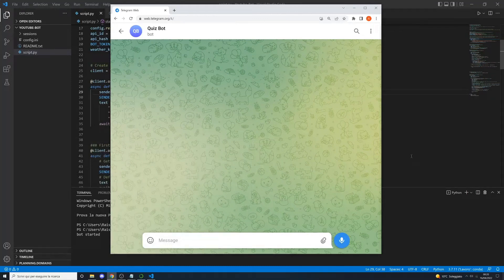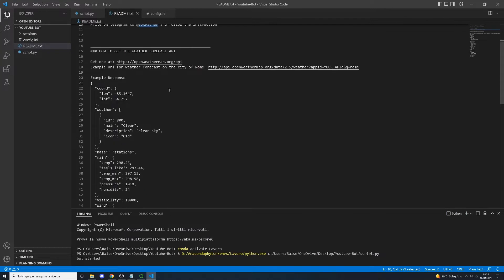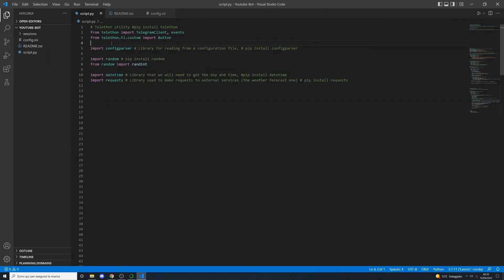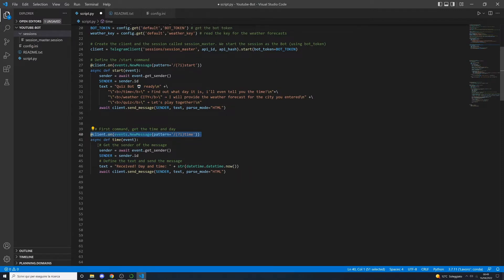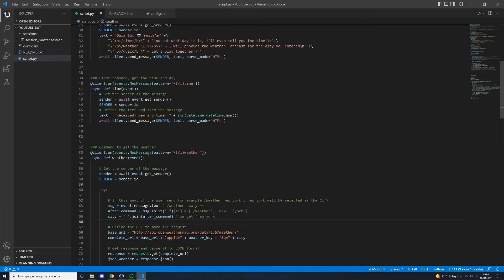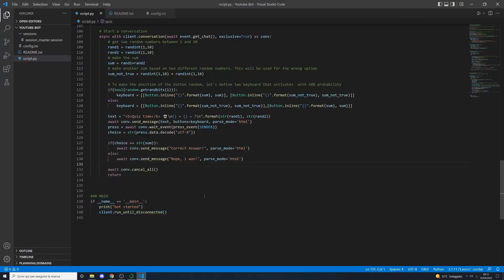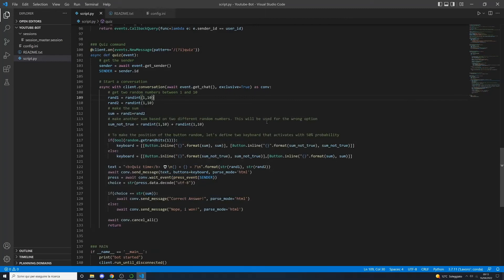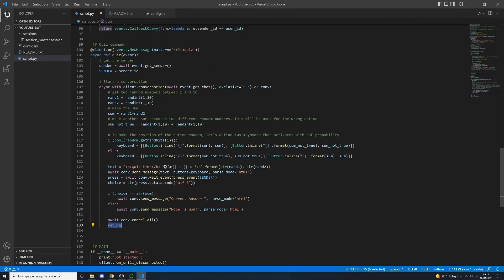Creating a Telegram bot in python with Telethon library (Quiz-bot)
BOT_TOKEN: Write on telegram to @BotFather and follow the instruction

In this video we will see how to build a chatbot for telegram using python and the Telethon library.

The bot will be able to respond to commands:
/start will describe what the bot can do
/time will give the date and time of when that command was executed
/weather CITY will give the weather forecast for the entered city
/quiz will allow you to play a very simple quiz against the bot

It will be shown how to make requests to external APIs through Python and the use of CallbackQuery for the management of buttons.